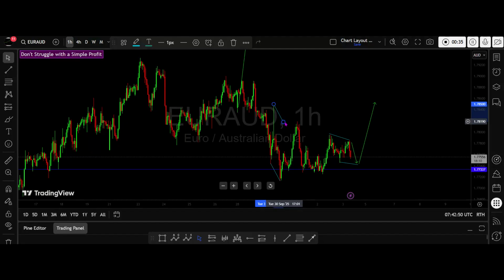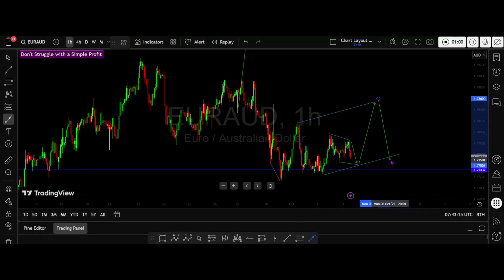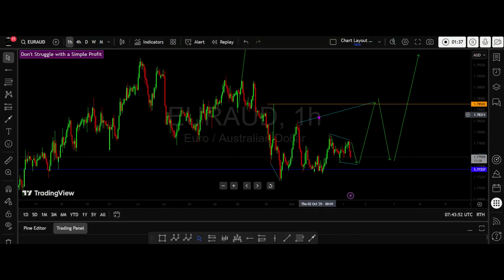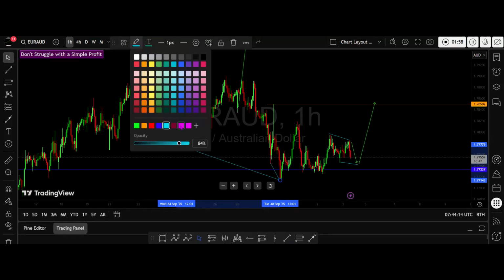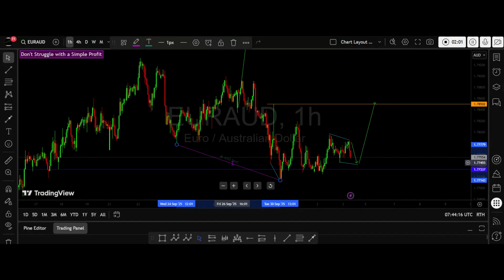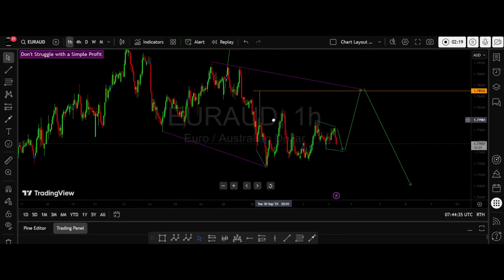Understanding Market Structure | Forex & Crypto Trading Basics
In this video, we explain the market structure concept that every trader must know. 📈 Whether you trade Forex, Crypto, or Stocks, understanding market structure helps you identify trends, breakouts, and reversals.

Learn step by step:
✔️ Types of trends (uptrend, downtrend, sideways)
✔️ How to read higher highs & lower lows
✔️ Support & resistance in market structure
✔️ Practical trading tips for beginners

By the end, you’ll clearly understand how to use market structure to improve your trading strategy and consistency.